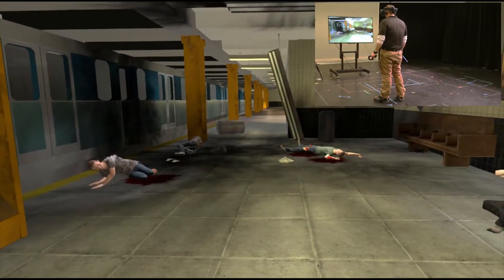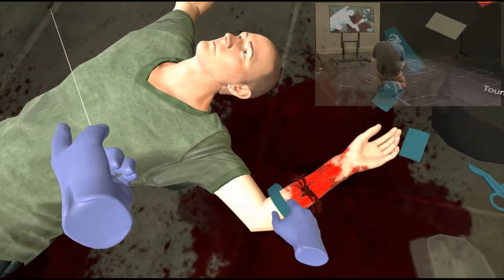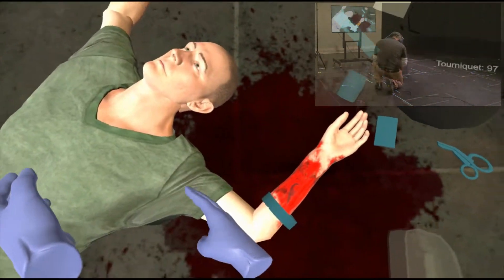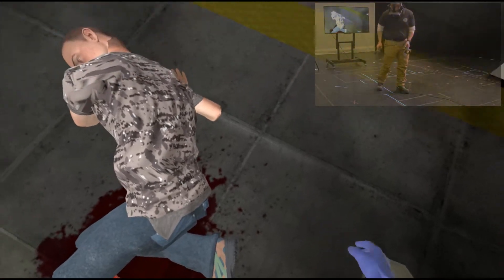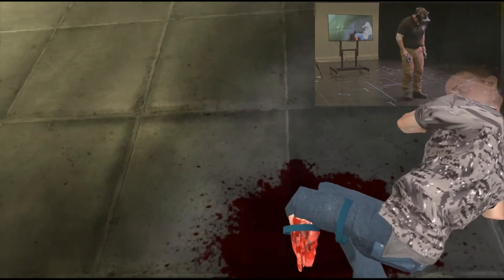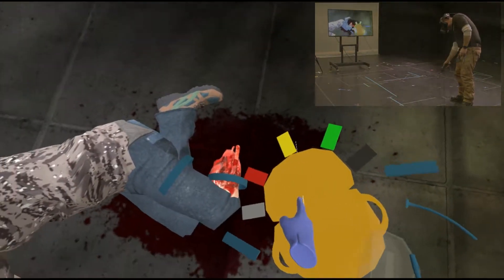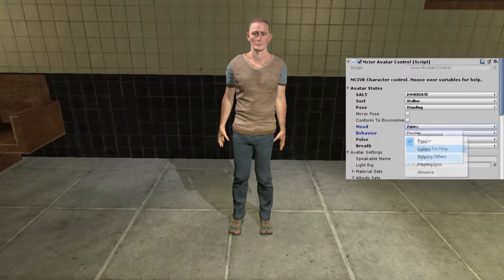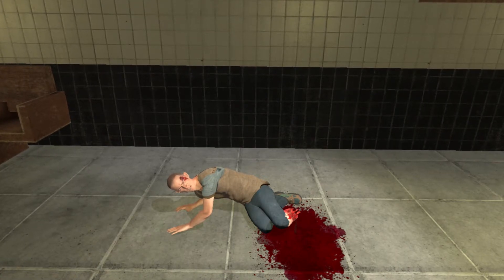MCIVR Process Demo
Featuring current progress on the Mass Casualty Incident Virtual Reality (MCIVR)simulation, a project designed to instruct first responders on performing SALT triage in response to a mass casualty incident.